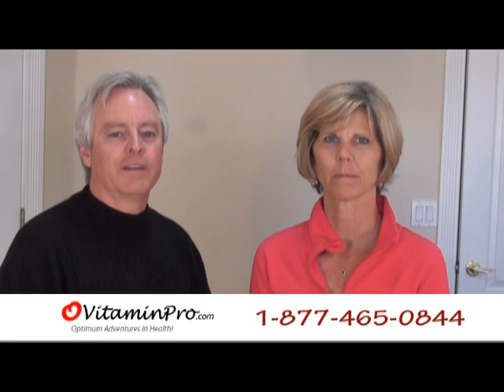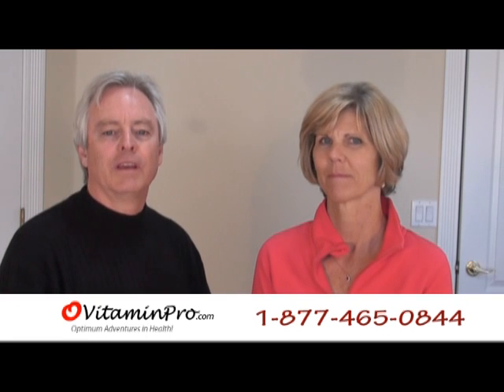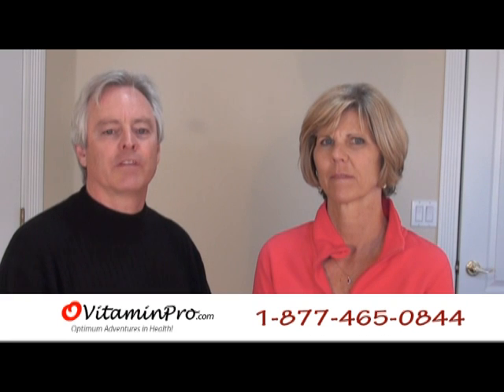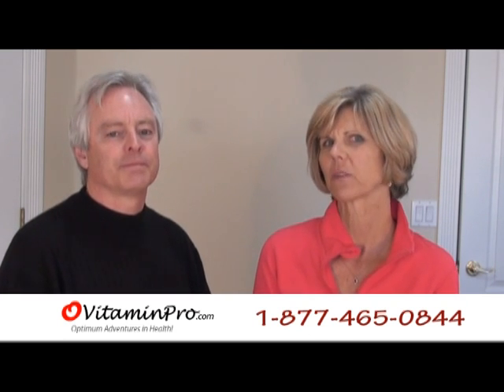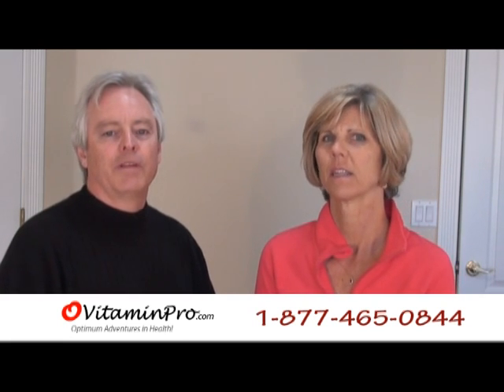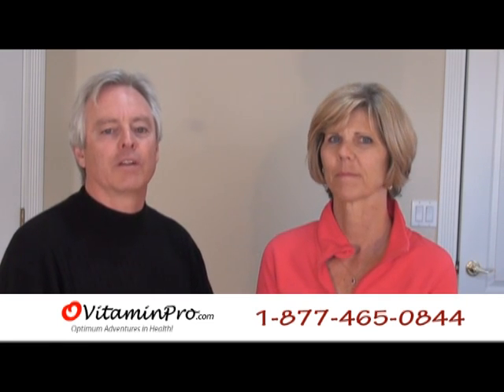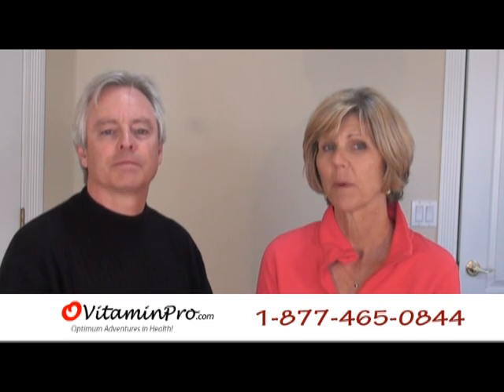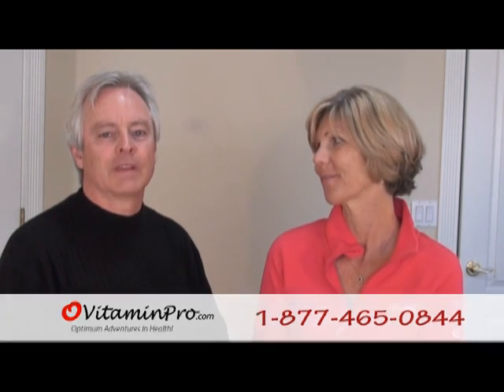Adrenacalm Adrenal Fatigue | Phosphatidylserine | Cream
AdrenaCalm is formulated to help protect the brain against chronic stress. It is also one of the best products for people who have trouble falling asleep and especially for those who have trouble staying asleep. When you wake, just rub a ¼ teaspoon or so on the skin and within minutes it begins to work its magic. It works by providing phosphatidylserine cream, a major component of the cell membranes of brain cells. Phosphatidylserine has also been shown to help reverse the degenerative effects of stress on the hippocampus part of the brain which in turn helps regulate the body's response to general stress. A cream delivery of phosphatidyl serine is far more cost effective than taking as an oral supplement. AdrenaCalm is particularly effective in helping calm down a revved-up person who is in the process of burning out their adrenals.